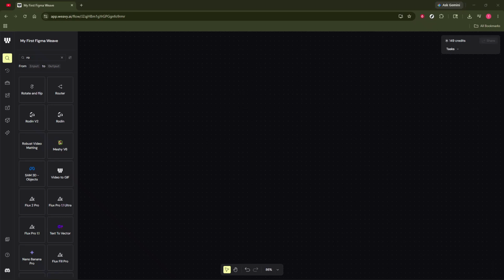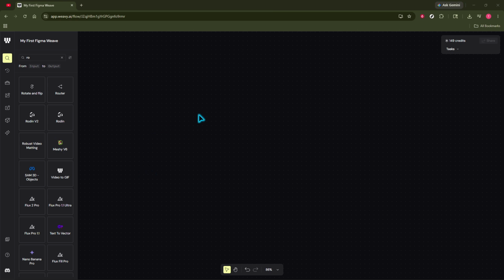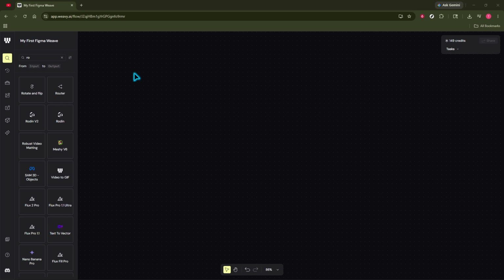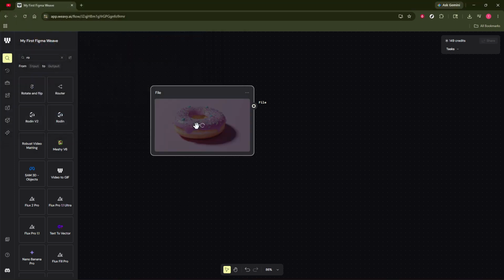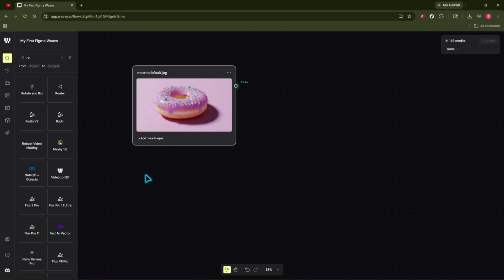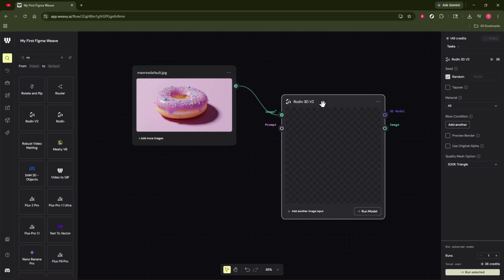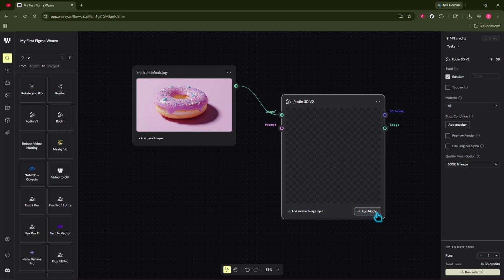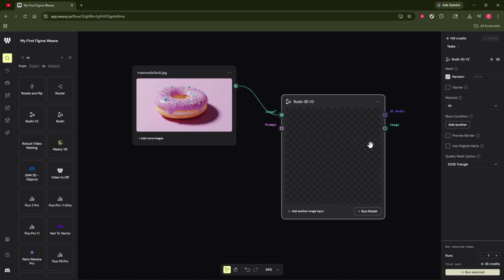How To Use AI To Texture 3D Model Using Weavy AI [2026 Guide]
How To Use AI To Texture 3D Model Using Weavy AI

In today's video, we cover How To Use AI To Texture 3D Model Using Weavy AI,Weavy AI 3D texturing tutorial,AI texture generation for 3D models Weavy,how to texture 3D models with Weavy AI,Weavy AI node workflow 3D guide,create realistic textures AI Weavy,Weavy AI material generation tutorial,AI 3D asset texturing workflow,Weavy AI beginner 3D tutorial,generate PBR textures with AI Weavy,Weavy AI creative 3D pipeline,how to apply AI textures to models,Weavy AI rendering workflow guide,AI game asset texturing tutorial Weavy,procedural texture generation AI Weavy